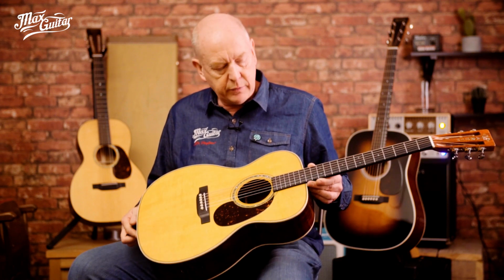Martin Custom Shop 000 14-fret slotted headstock demo